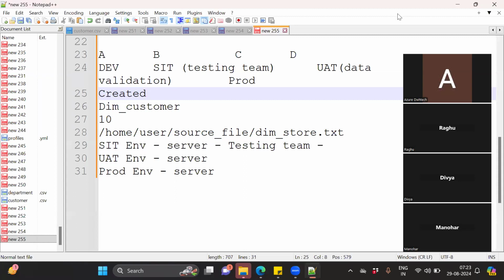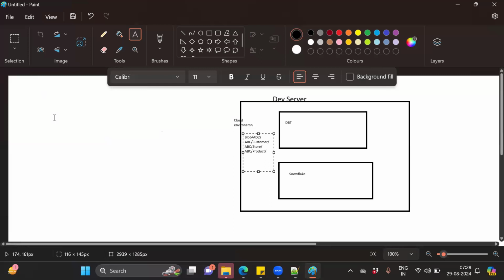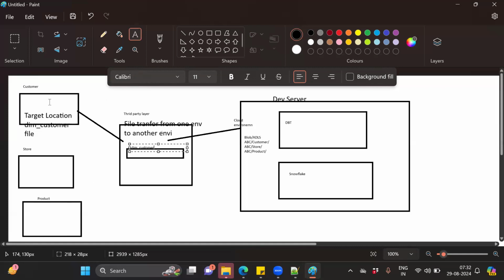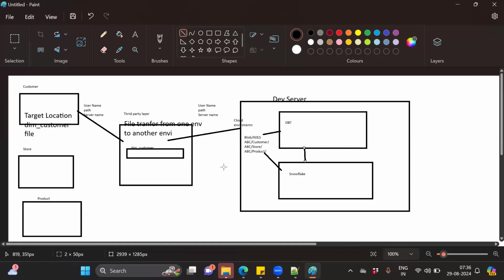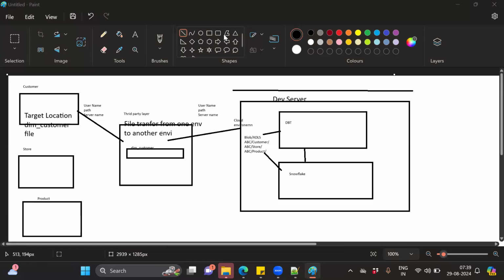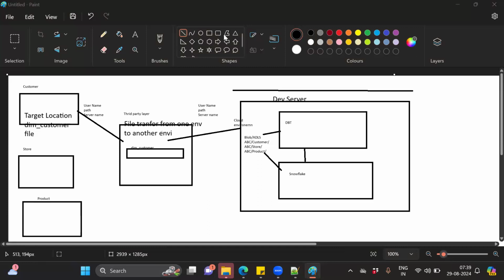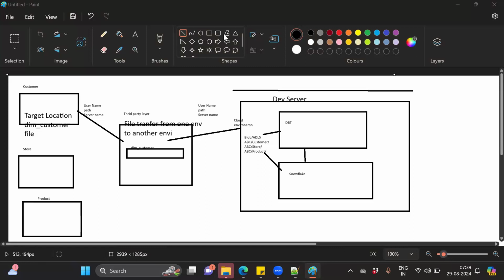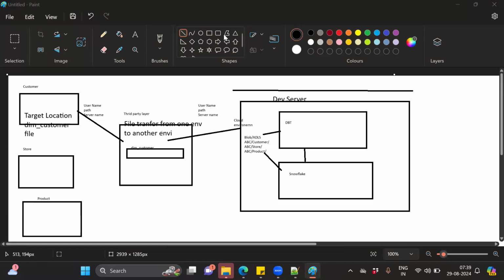DBT - Realtime Project | Class 10.1